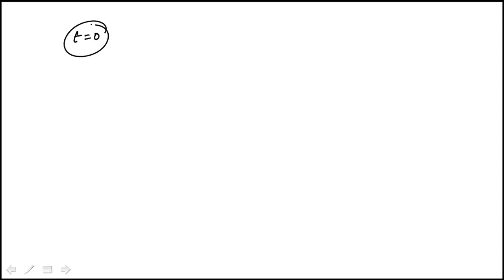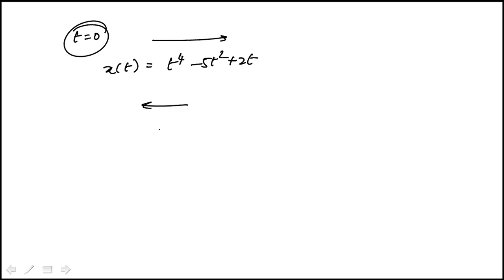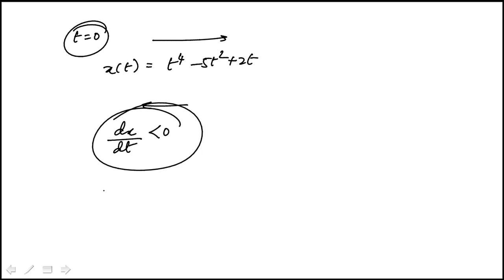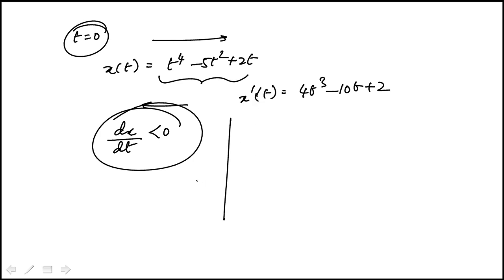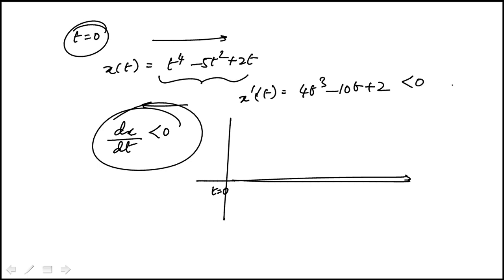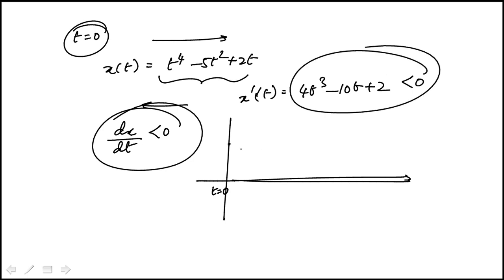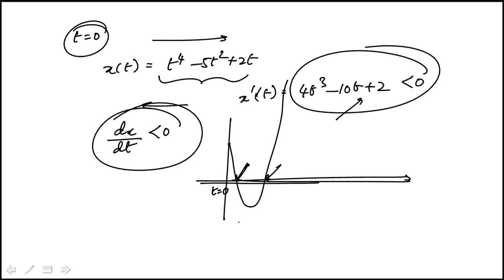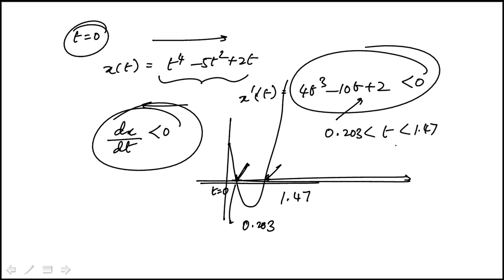Q42 2020 Calculus CLEP Official Study Guide